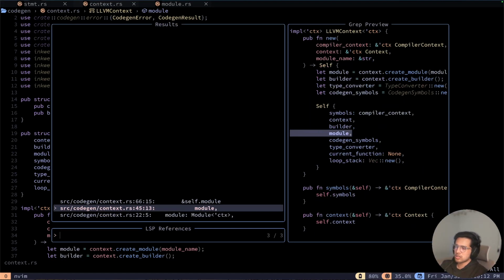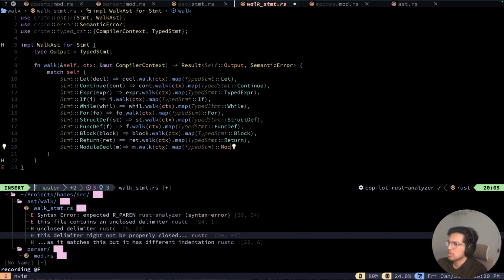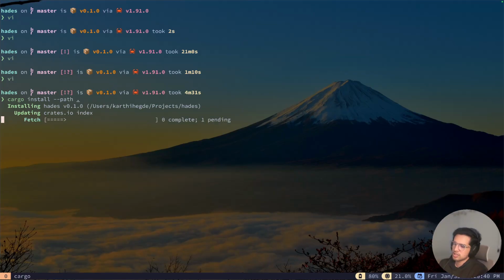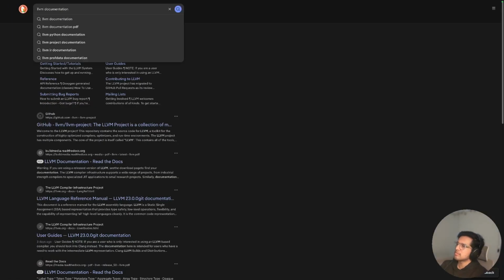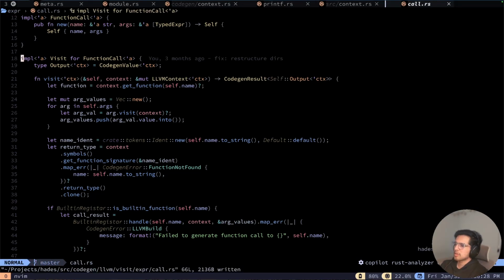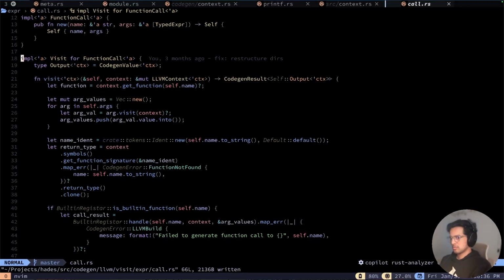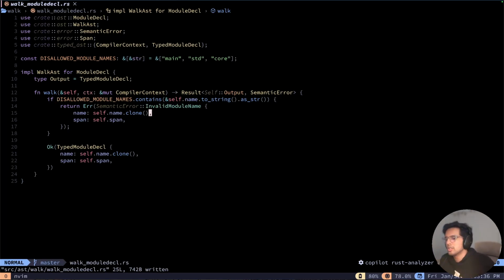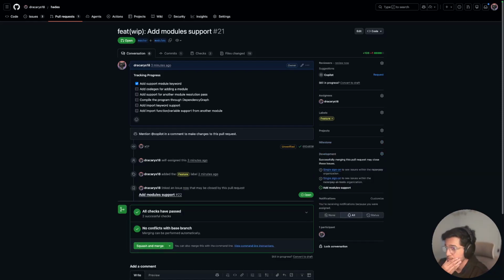Modules in LLVM | Writing a compiler from scratch